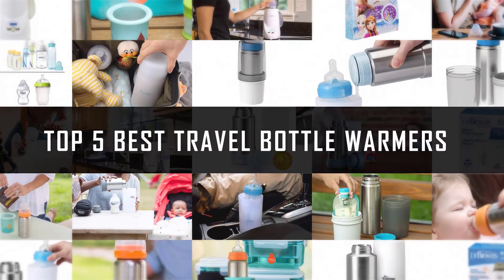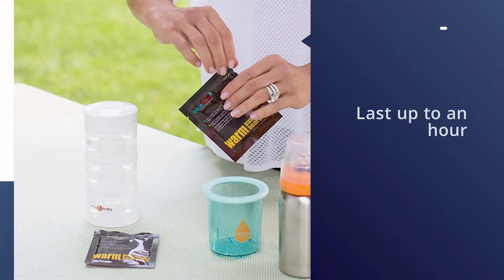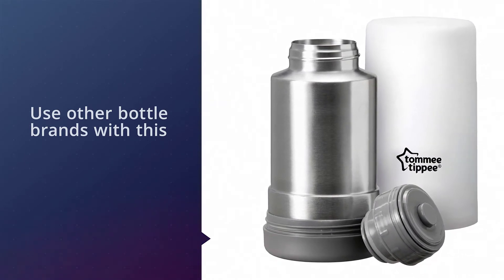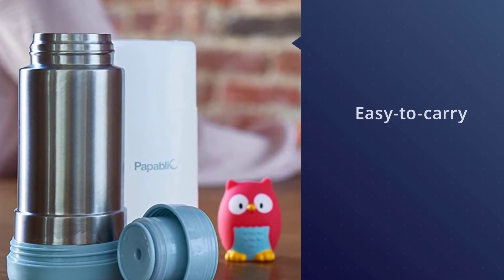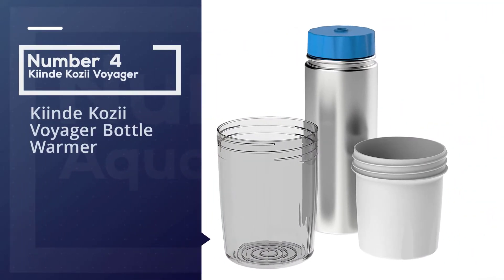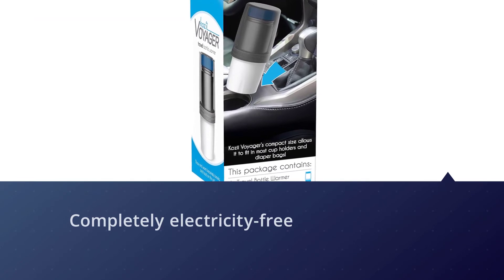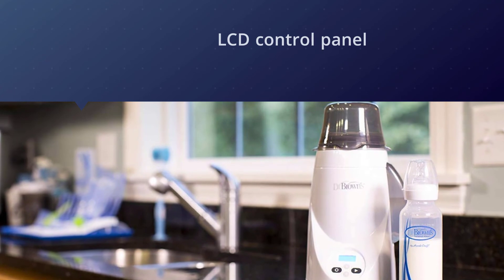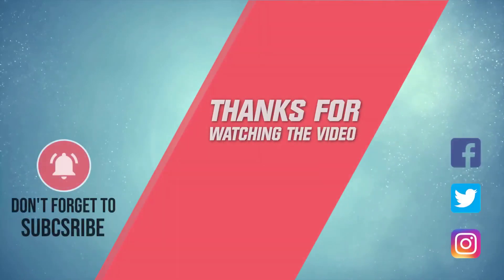Best Travel Bottle Warmers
Best Travel Bottle Warmers featured in this Video:
NO.1. Aquaheat Travel Bottle Warmer
NO.2. Tommee Tippee Travel Bottle Warmer
NO.3. Papablic Mini Travel Bottle Warmer
NO.4. Kiinde Kozii Voyager Bottle Warmer
NO.5. Dr. Brown's Deluxe Baby Bottle Warmer

What Is A Travel Bottle Warmers?
A travel bottle warmer is a tool that uses a container, water, and a warm heat pack to warm up your water, milk, or another liquid full of a bottle.

What are the best Travel Bottle Warmers?
We strive to review as many products as we can, read real-time reviews and made our own ranking. We welcome all your comments.